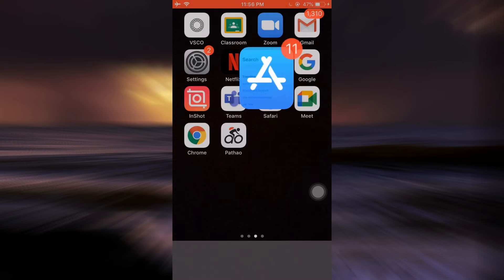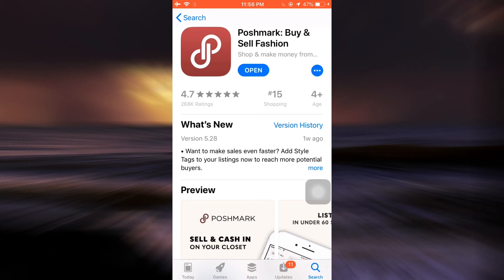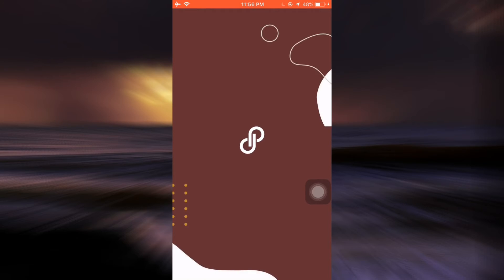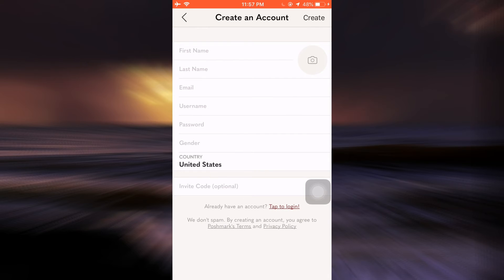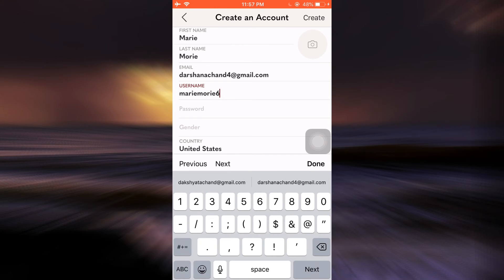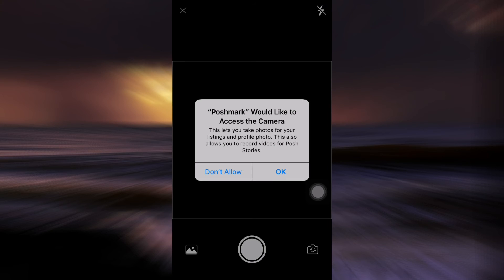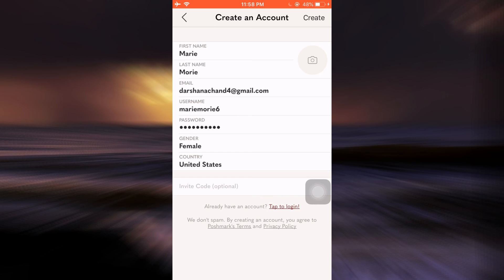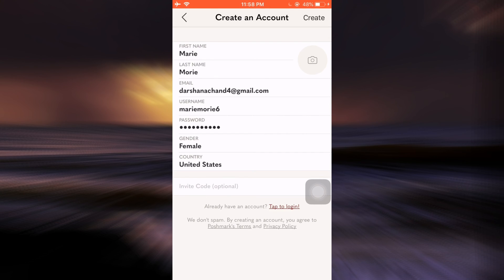How to Download Poshmark App and Create new Account 2021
Have you been wondering on how you can download and signup for Poshmark? This video guides you in easy step by step process on how you can download and signup for Poshmark.

Follow these simple steps:
1.Open AppStore and search for "Poshmark "
2.Tap on get.
3.Open the app after it downloades.
4.Tap on continue with email.
5.Fill out all the information.
6.Tap on create on the top right.
7.And you're all done.

Is Poshmark free to download?

Does Poshmark have a desktop app?

Is Poshmark a ripoff?

How much does the Poshmark app cost?

How do I become a seller on Poshmark?

Does it cost to sell on Poshmark?

Do you need an account for Poshmark?